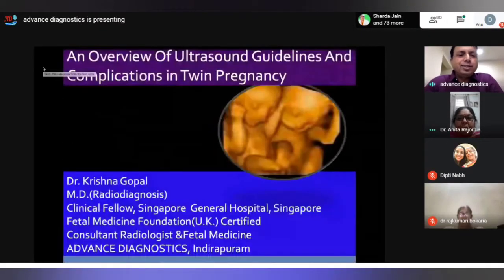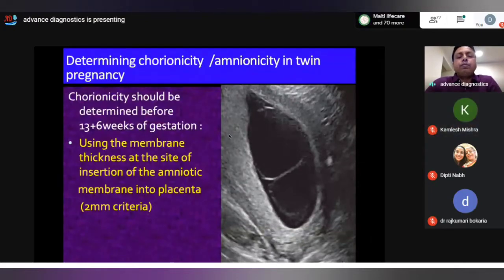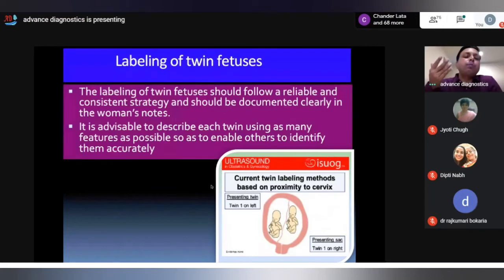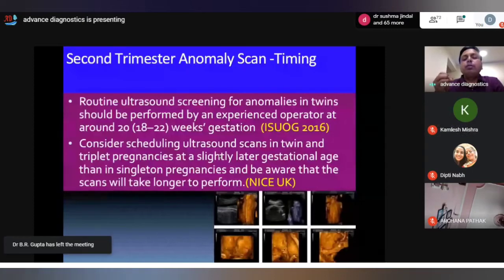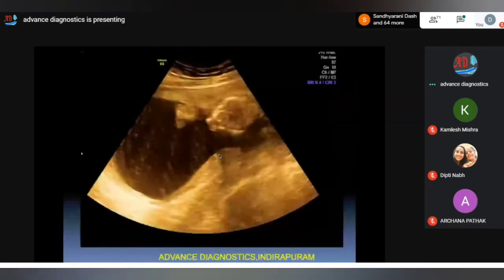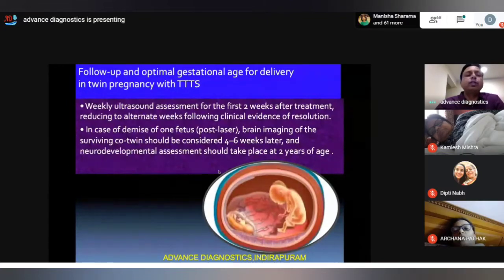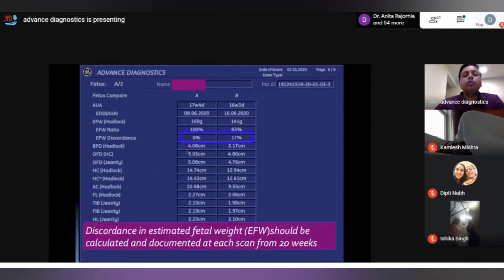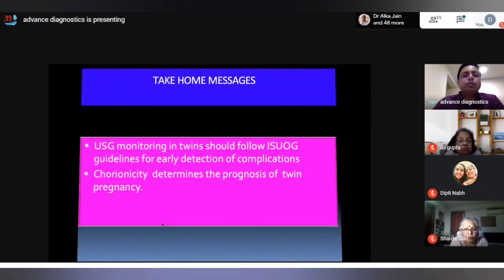*High time you reorient Twin pregnancy management !* (DGF eCME on 16th April 21)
Block DATE & TIME*
*DGF 🔴LIVE WEBINAR 🔴*

*Date 📝* : 16-04-21
*Time🕓* : 4:00-5:00pm

*Anchoring by*
🌹Dr Dipti Nabh

*📢Session 1️⃣➡️*

*Managing FeTAL GROWTH RETARDATION* made super easy.

*🎙️Speaker*
*🌹Dr Krishna Gopal*
Fetal Medicine & Ultrasound expert

*📢Session 2️⃣➡️*

*High time you reorient Twin pregnancy management !*

*🎙️Speaker*
*🌹Dr Krishna Gopal*

*Experts*
🌹Dr. Achala Batra
🌹Dr. Jyoti bhasker
🌹Dr. Jyoti Agarwal
🌹Dr Seema Sehgal
🌹Dr. Poonam Goyal
🌹Dr. Mamta Mittal
🌹Dr. Raj Bokaria
🌹Dr. Leena  Sreedhar
🌹Dr Anita Rajoria